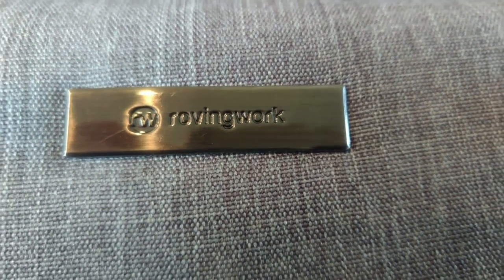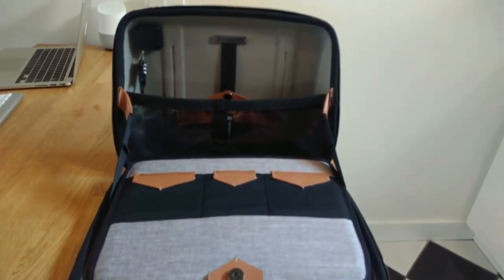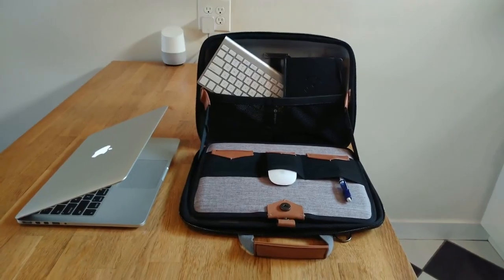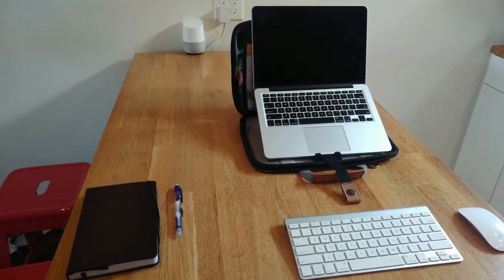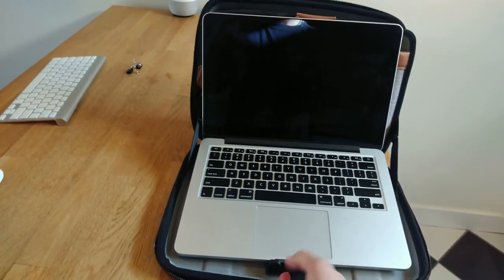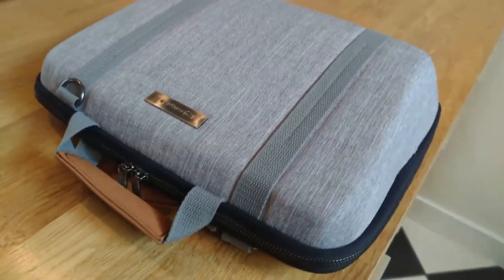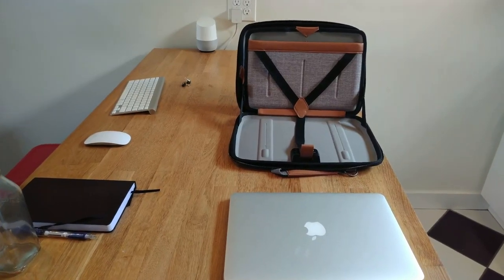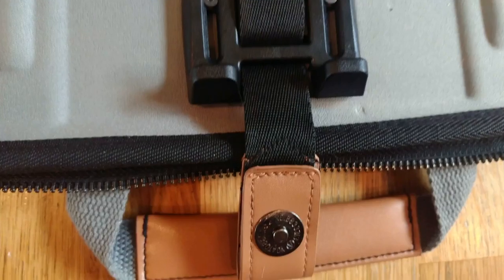Chris Jennings Reviews MOBICASE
Hands on review of MOBICASE by Chris Jennings of Creative Live.